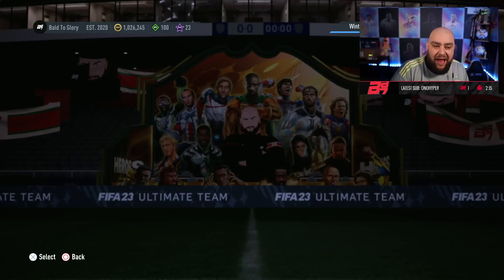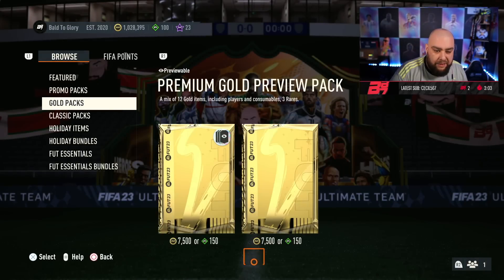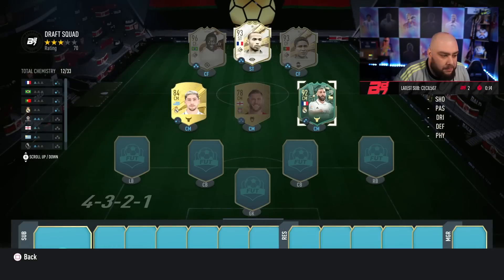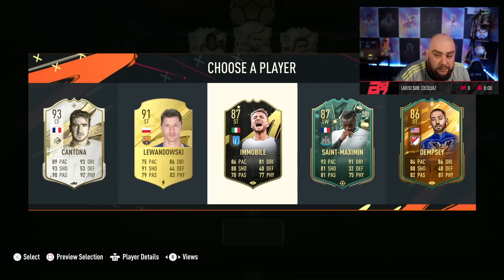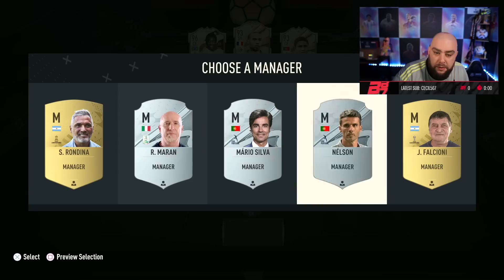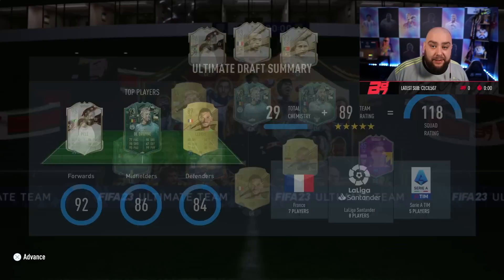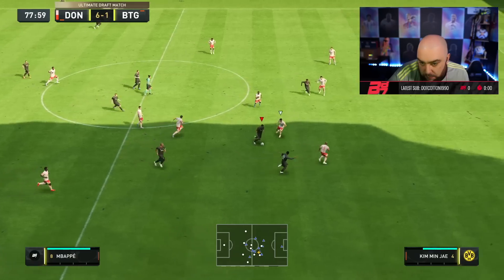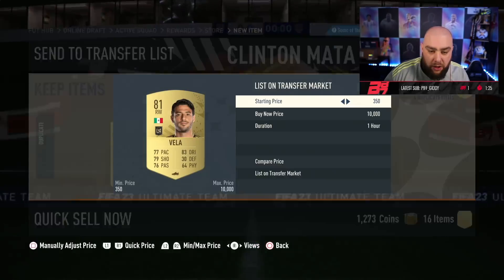MOST INSANE FUT DRAFT! DRAFT TO GLORY FIFA 23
fifa 23
fifa 23 toty
fifa 23 team of the year
fifa 23 icons
fifa 23 rewards
fifa icon packs
bateson87 rtg
bateson road to glory
FUT BIRTHDAY
prime icon pack opening
ICON MOMENTS
prime icon moments
prime icon packs
BATESON DTG